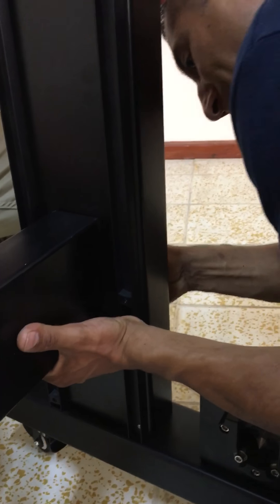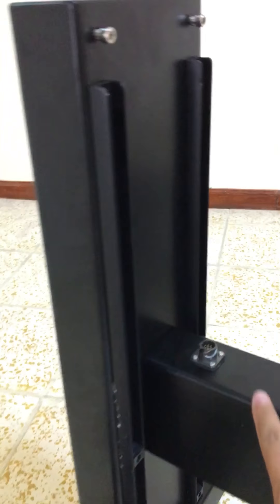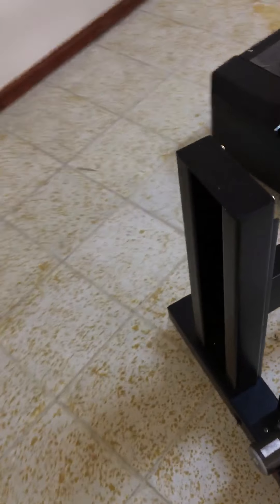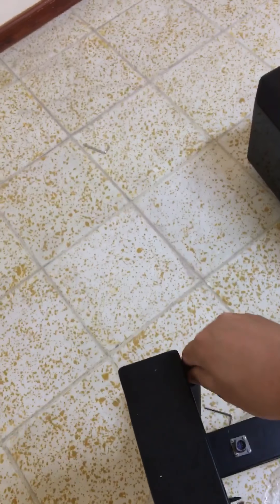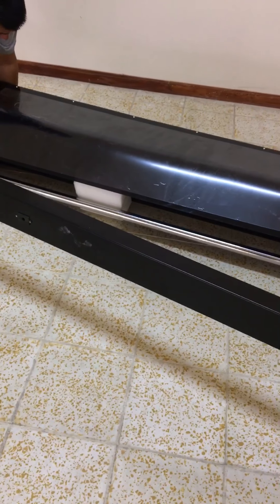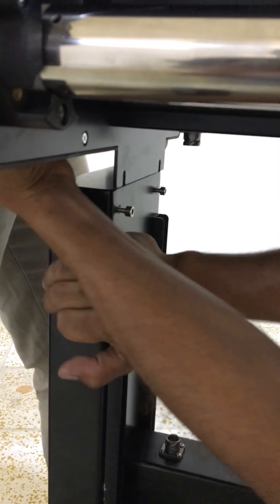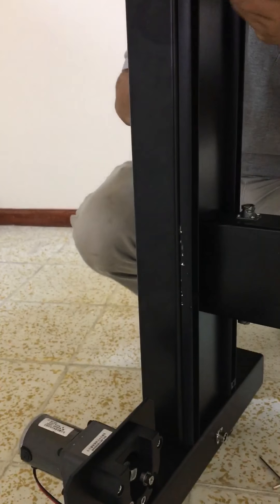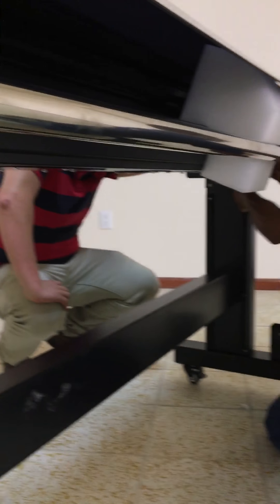How to install plotter 01